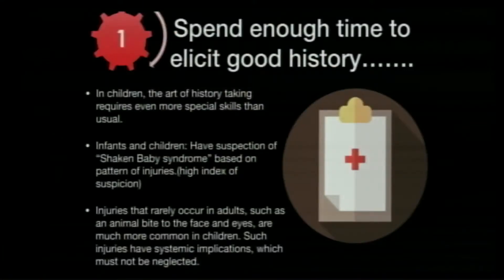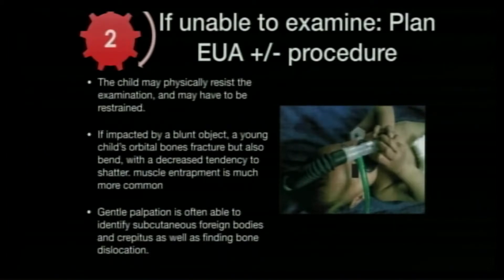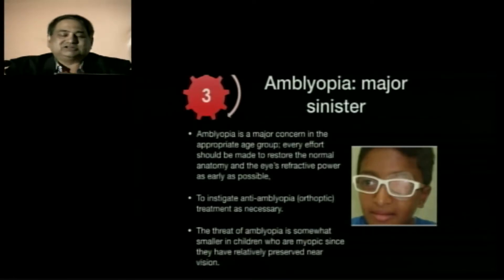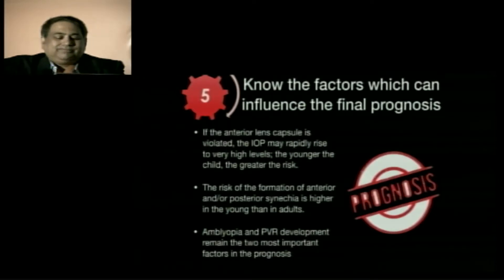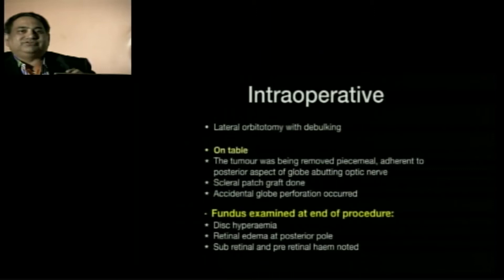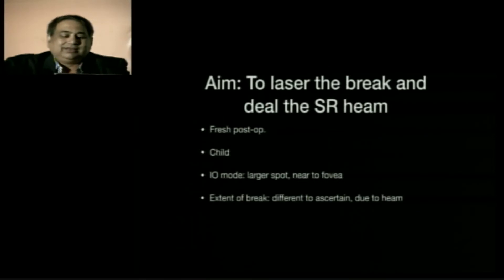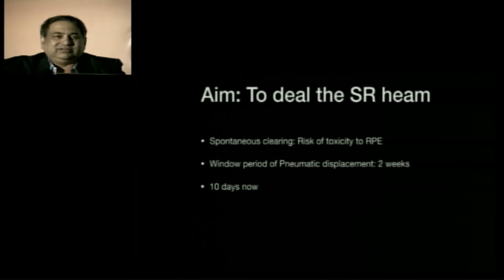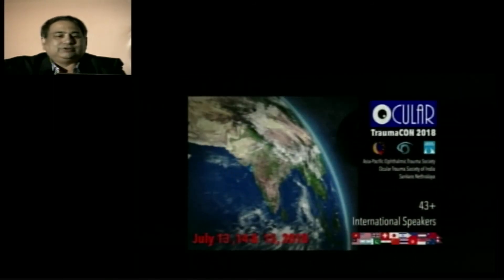AIOC2018 - IC265 - Topic - Managing trauma in children - Dr.Rajiv Raman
ROP/PHPV: Not a childs play - Dr.Parveen Sen
FEVR - Dr.Dhanashree   Ratra
“Cat’s eye reflex”: Retinoblastoma & Differential diagnosis of leukocoria - Dr.Pukhraj Rishi
Coats disease - Dr.Girish Shiva Rao
Paediatric uveitides - Dr.Ekta Rishi
Managing trauma in children - Dr.Rajiv Raman